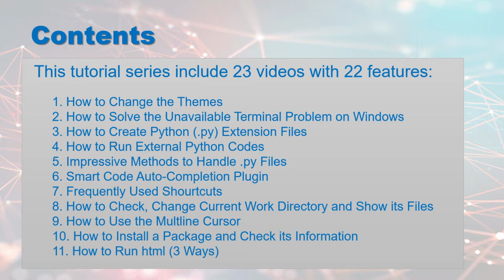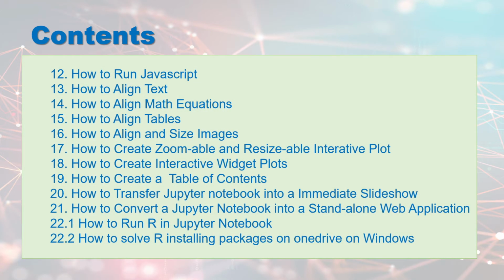22 Pretty Handy Features of Jupyter Notebook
This video tutorial  is an introduction to the tutorial of "Pretty Handy Features of Jupyter Notebook". This tutorial is part of the tutorial series of "22 Pretty Handy Features of Jupyter Notebook". It includes 23 videos with 22 features, which  can be reached by the following linkages: